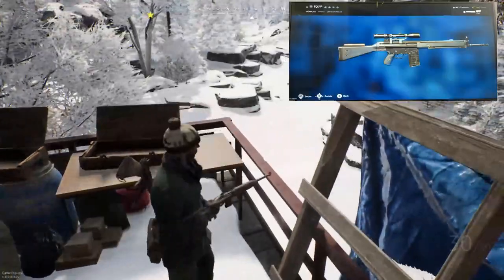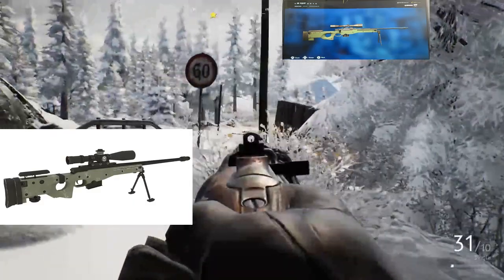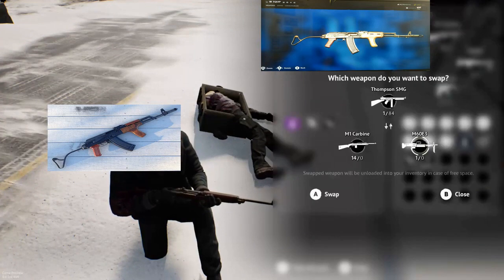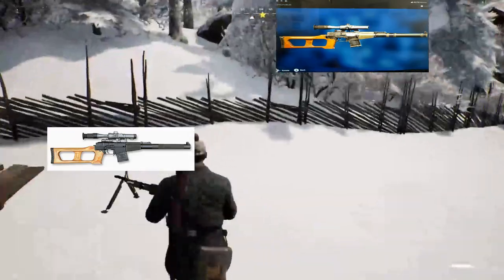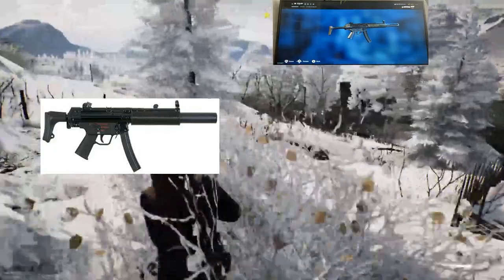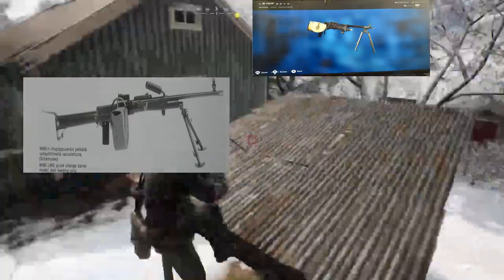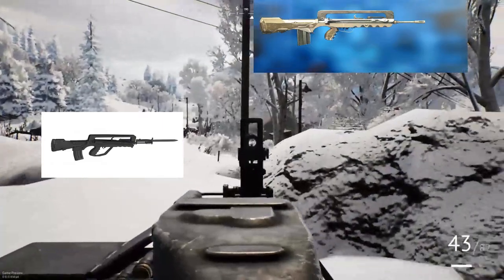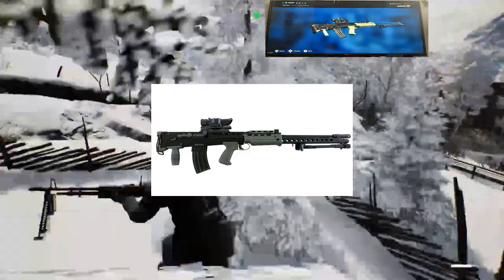Vigor, Potential Future Weapons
This is a remake of the original leaked weapons video if you still want to see that the link is